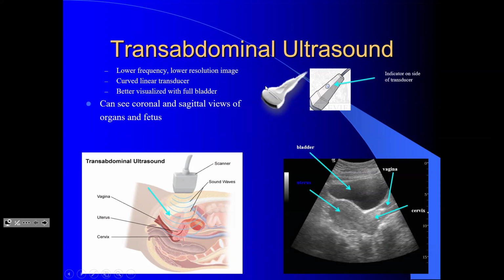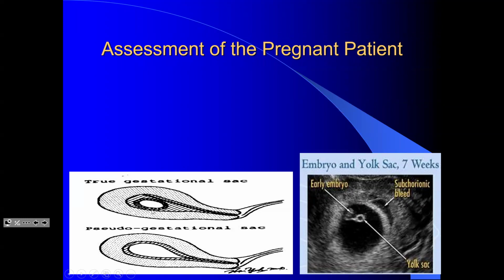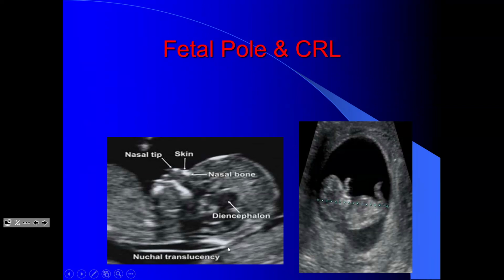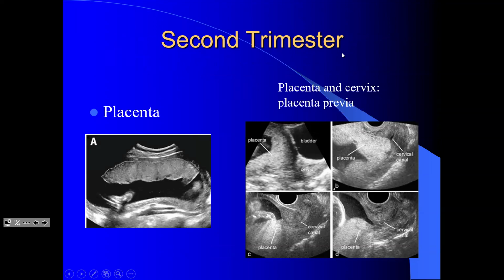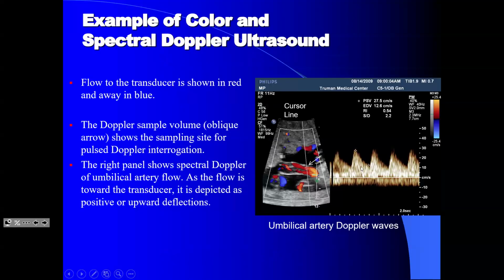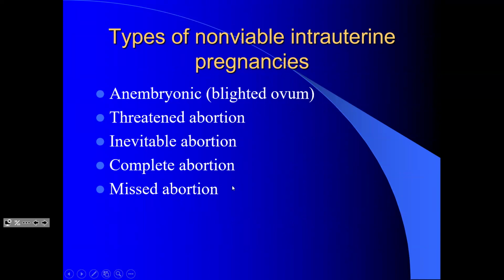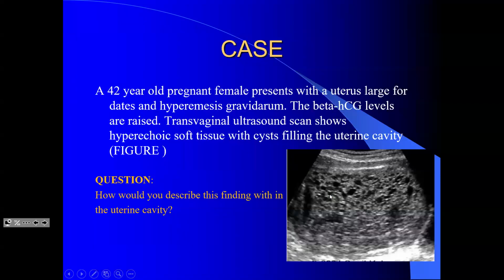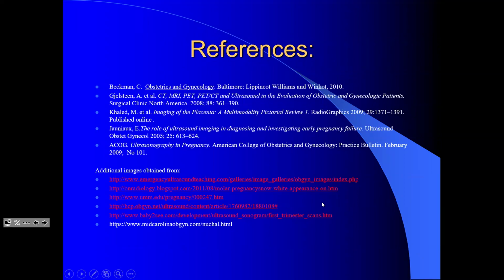Imaging Of Pregnant Females - Dr. Jacob